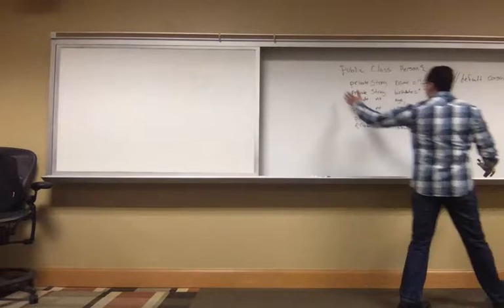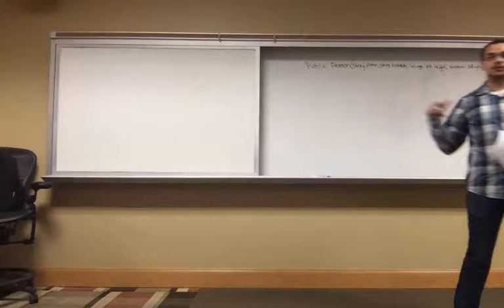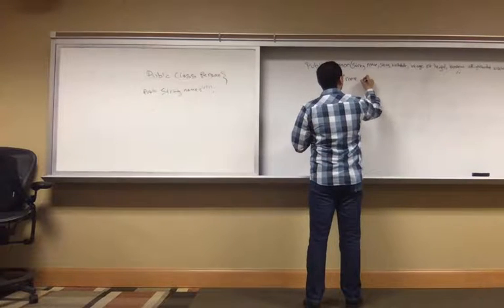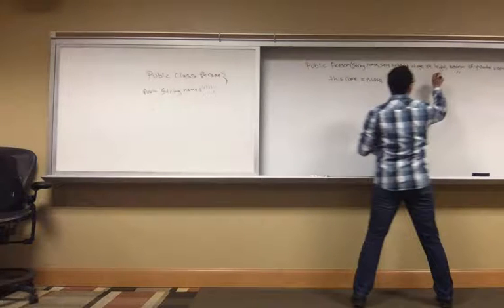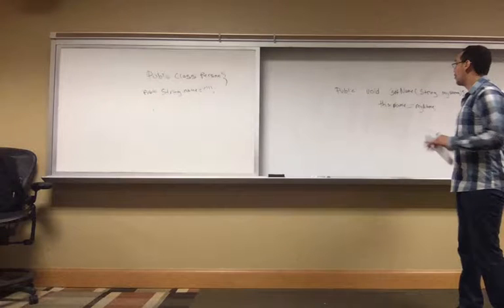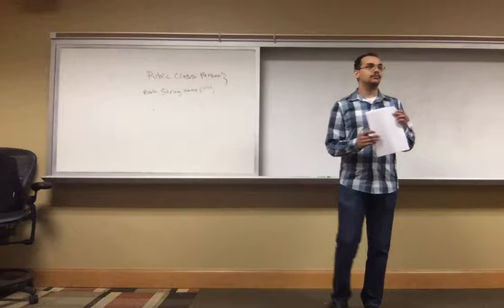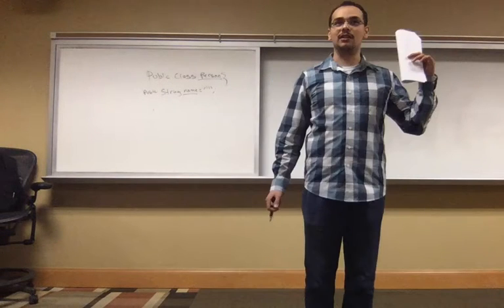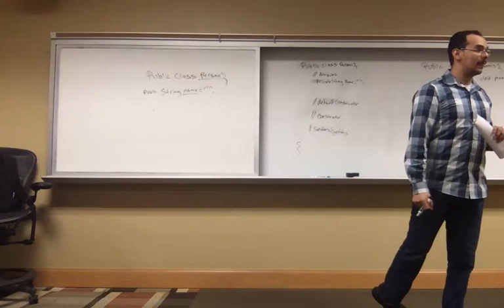Objects & Classes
Teaching objects & Classes